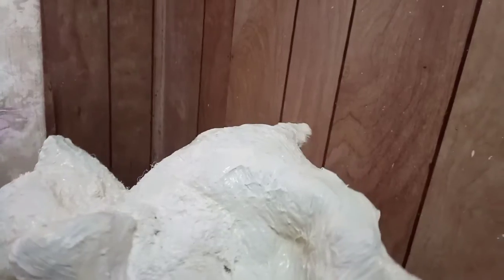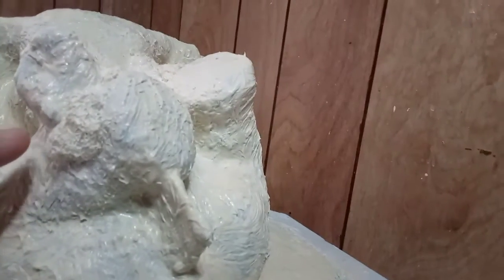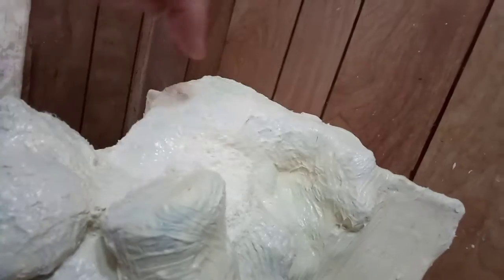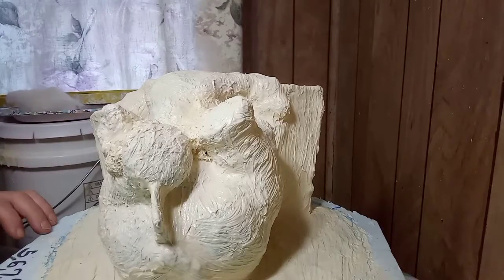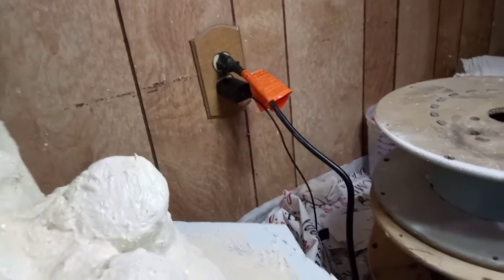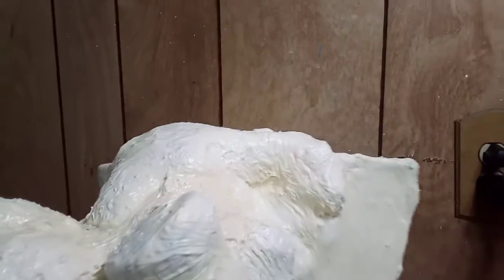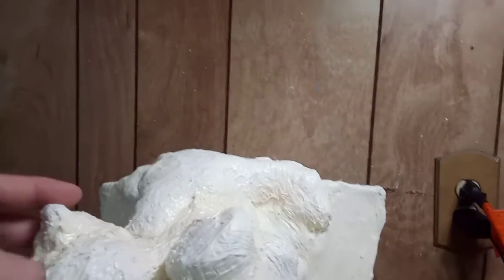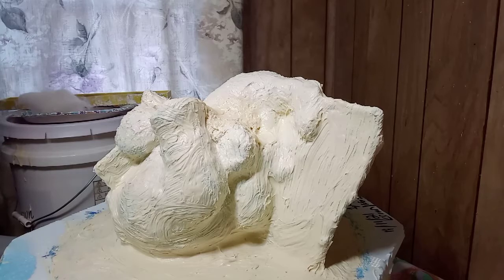Eli and overthinking. pillow plug.Done😁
Sometimes you do stuff because you get carried away!! Lol
All good, lets see what Sven says!!😂😂